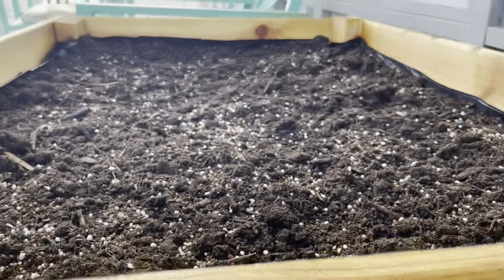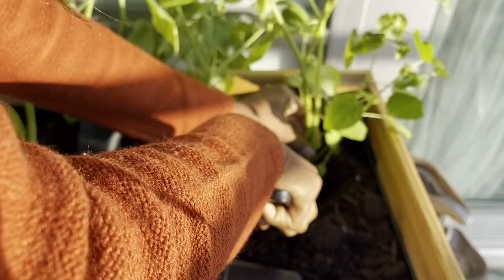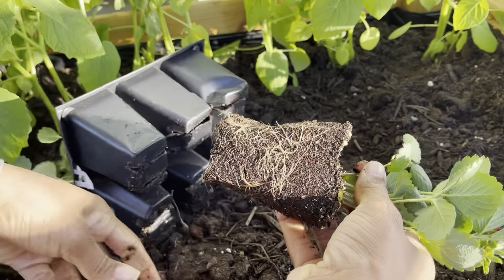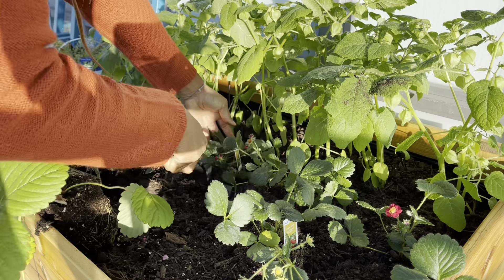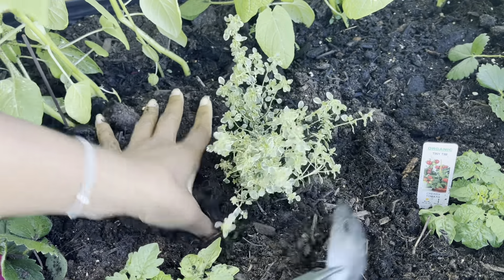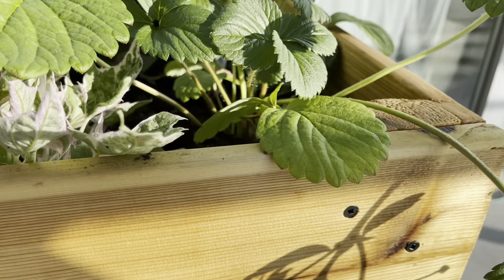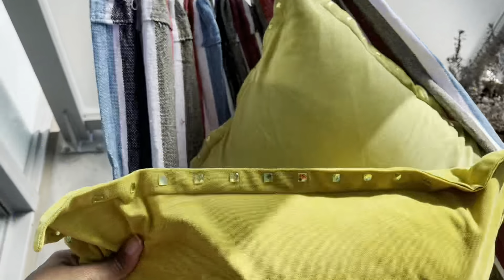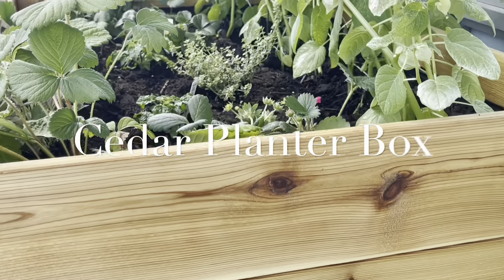Balcony Garden, Cedar Planter Box.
Hi Plant Friends, it’s that time of year to get my balcony started. This year I’ve partnered with kusaki.ca.